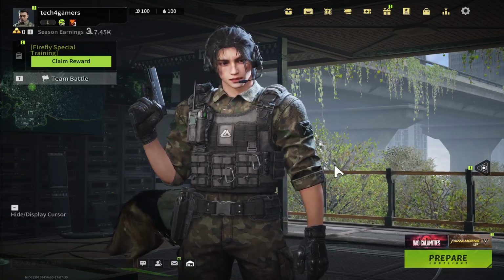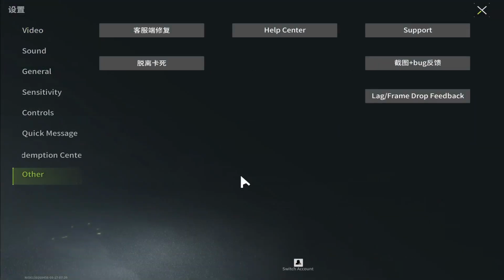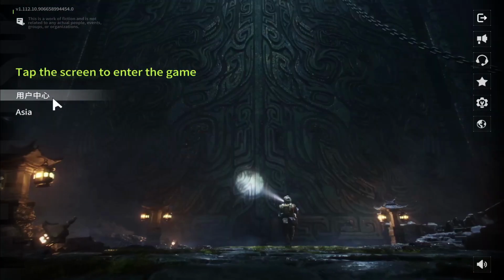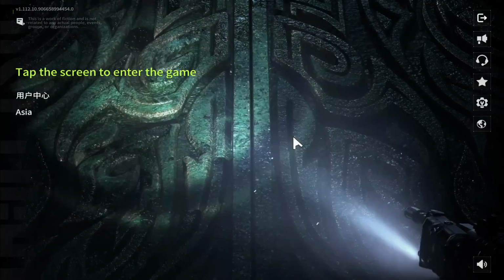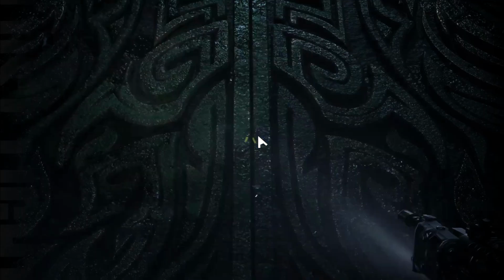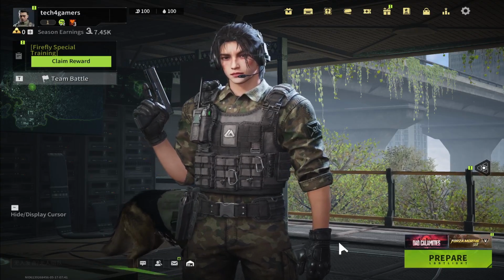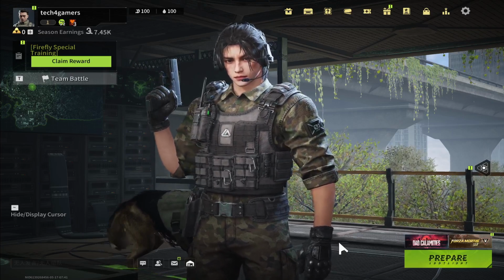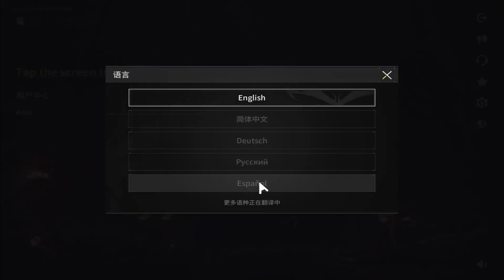How to Change Language in Lost Light (2026)?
Want to play in your preferred language? In this beginner-friendly 2026 tutorial, I’ll show you how to change the in-game language in Lost Light step-by-step so you can easily understand menus, settings, and gameplay.

This guide is perfect for new players who want a smoother and more comfortable gaming experience in Lost Light.